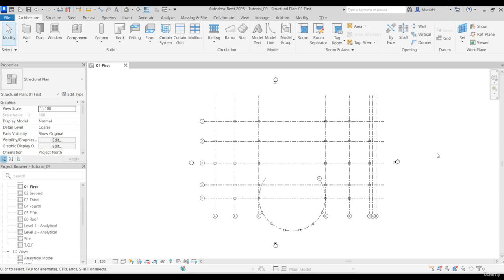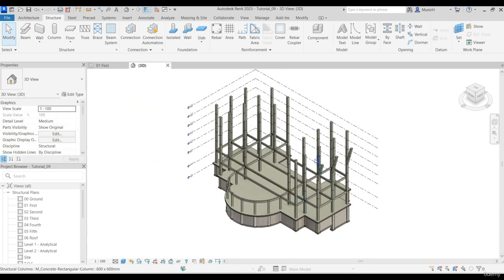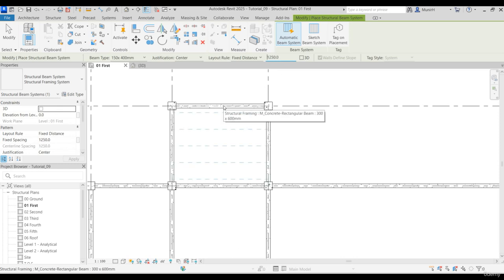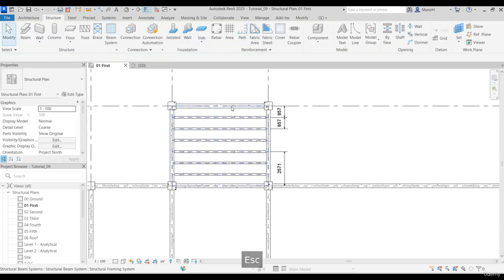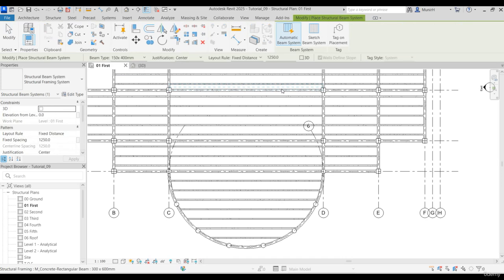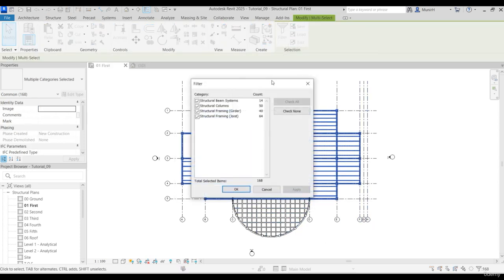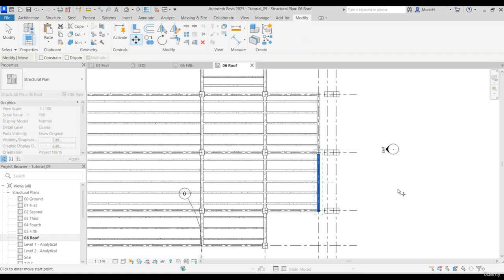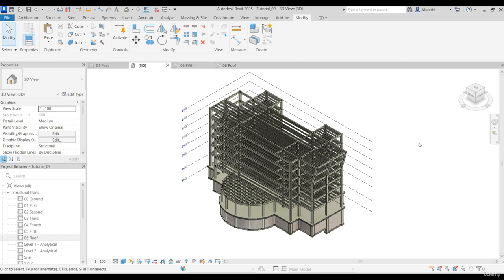11 Adding Beams and Beam Systems